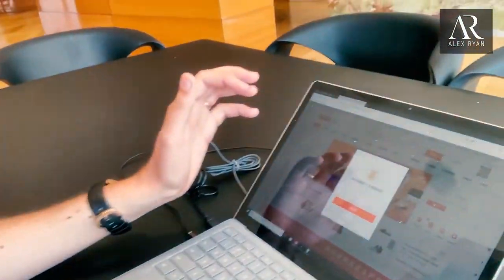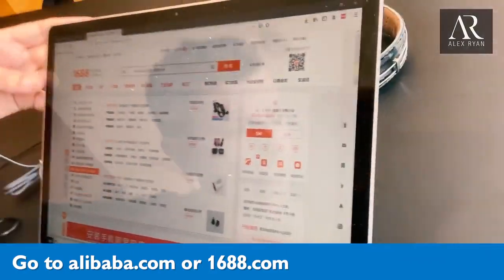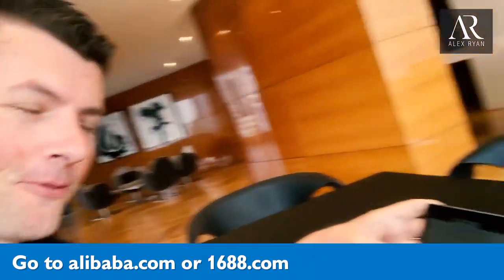Selling On Amazon - Finding Suppliers On Alibaba and 1688